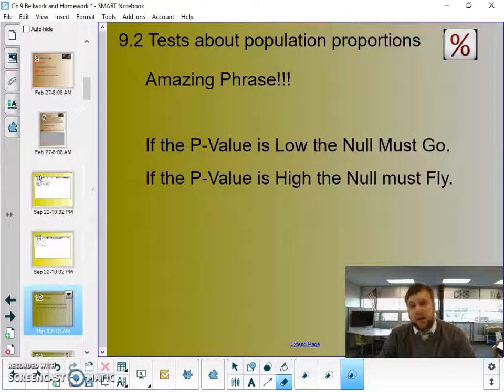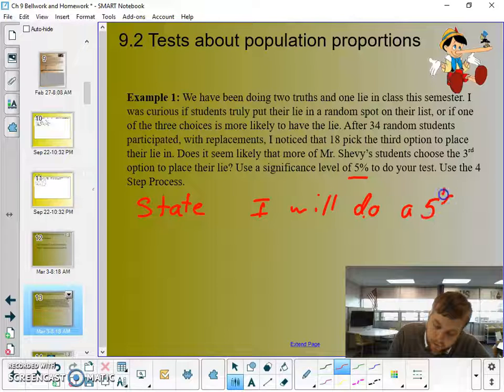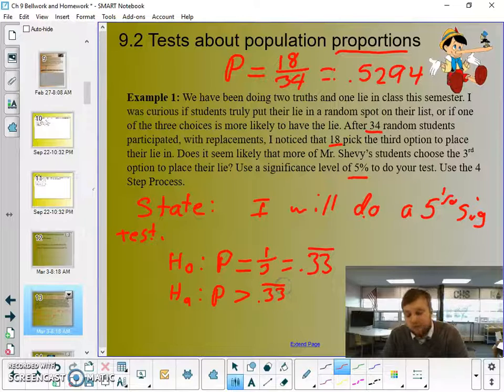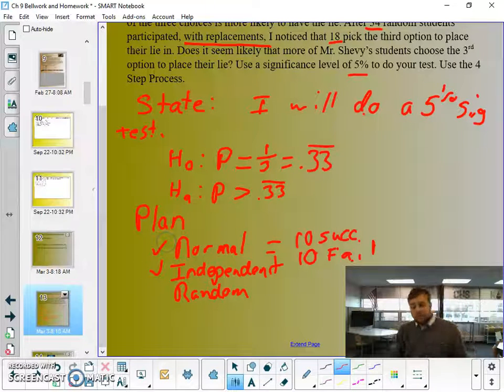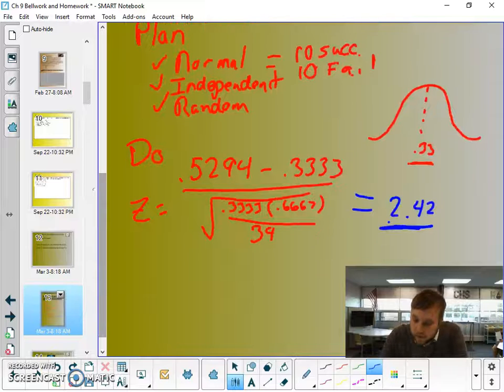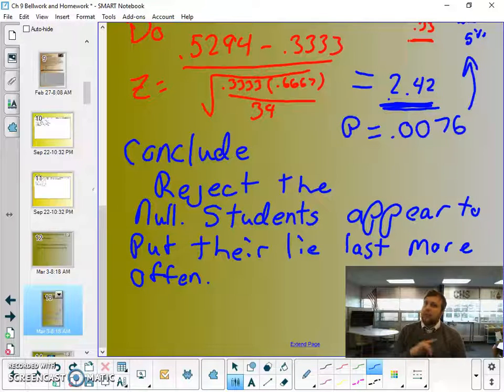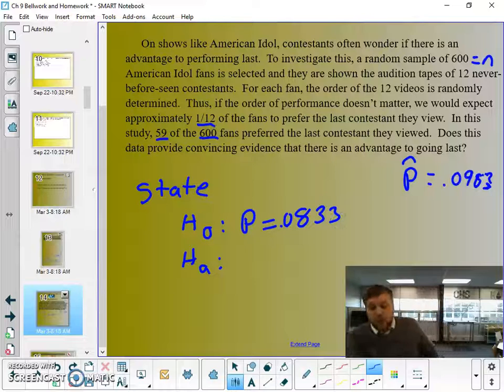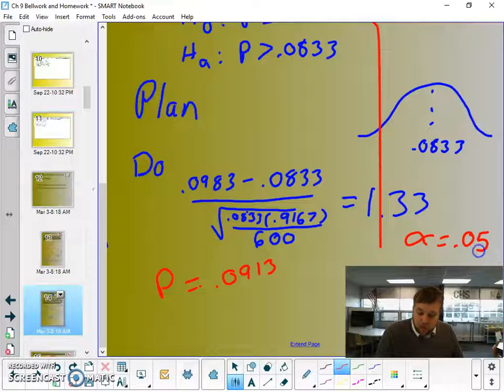9 2 lesson one sided Z tests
This lesson is about proportion z tests in AP Statistics